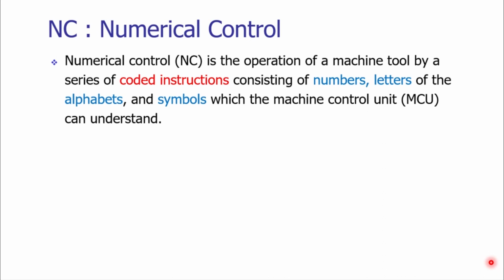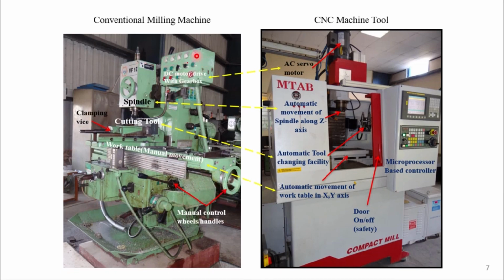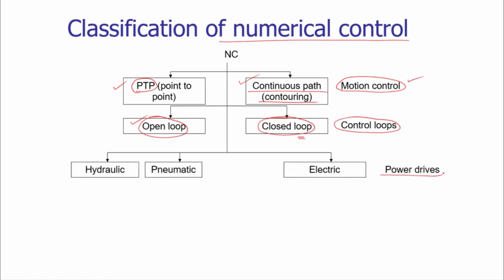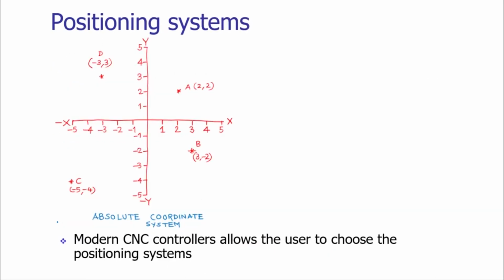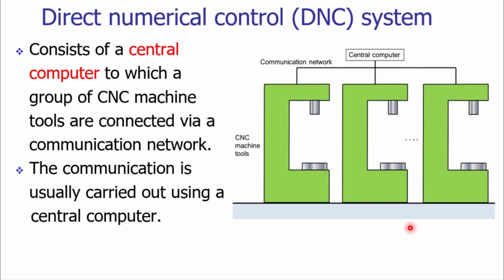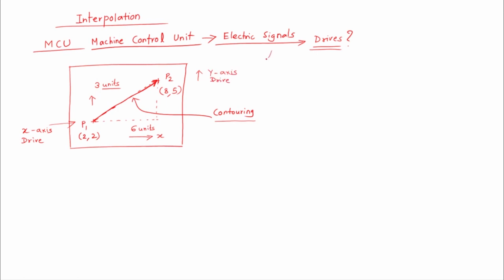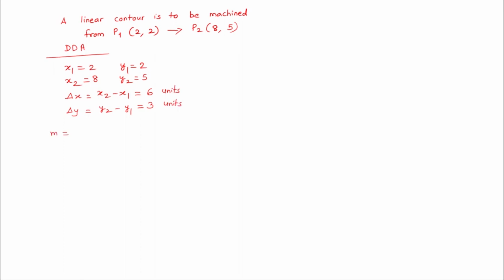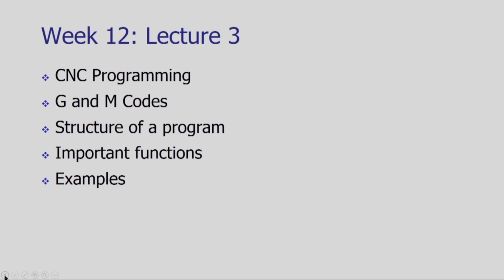Lec 37: CNC machines and interpolation